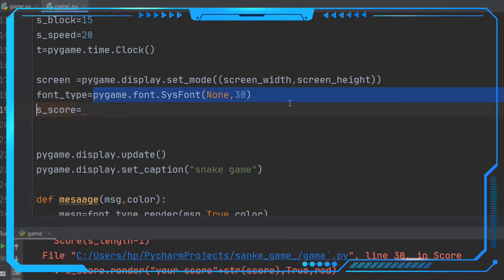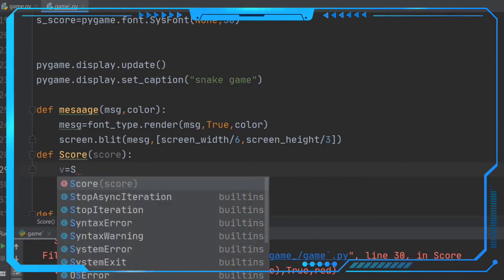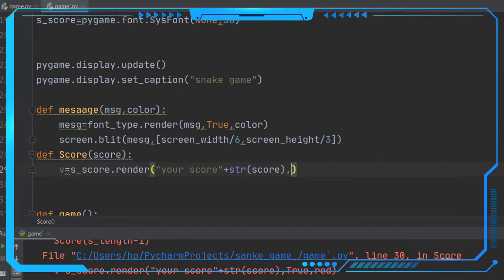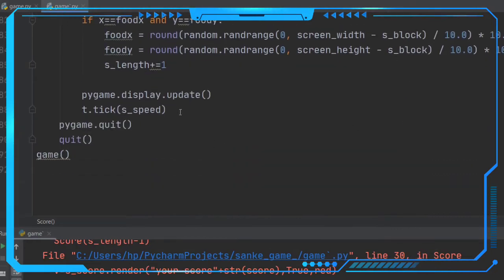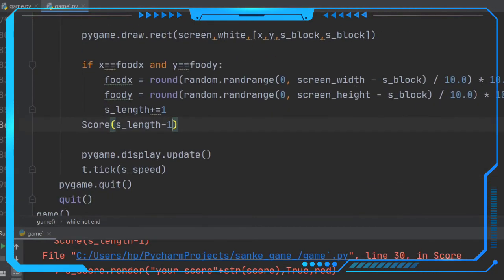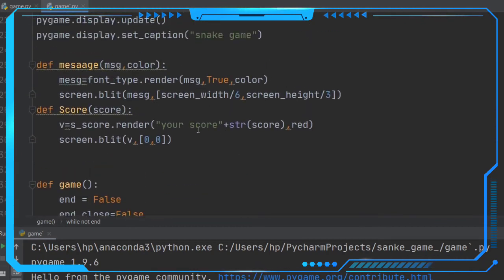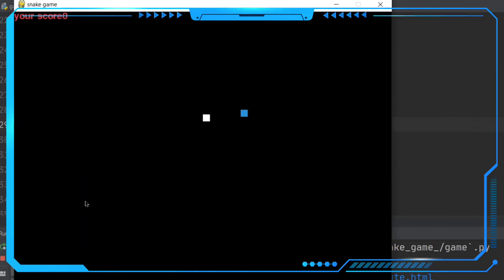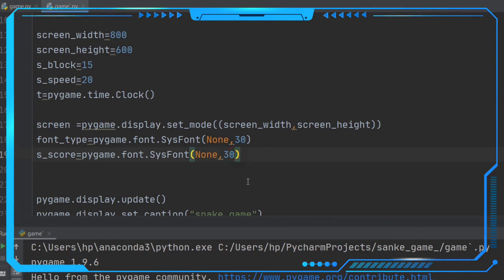🐍 Snake Game part-#8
install pycharm here:-

install pygame :-
pip install pygame
in command prompt

Description:
This project creates the Snake Game seen in the Worked Example for the controller to build skill in the use of digital systems, Object-Oriented programming design and
implementation, and data representation. Students will learn about Object-Oriented programming using
existing Classes and Objects, as well in designing and creating multiple new Classes, making this a good
intermediate project.

Yes, I know you all have played the Snake Game and definitely, you never wanted to lose. As kids, we all loved looking for cheats in order to never see the “Game Over” message but as techies, I know you would want to make this ‘Snake’ dance to your beats. This is what I will be showing you all in this article on Snake Game in Python.
Before moving on, let’s have a quick look at all the sub-bits that build the Snake Game in Python:

The first thing you will need to do in order to create games using Pygame is to install it on your systems. To do that, you can simply use the following command:

Once that is done, just import Pygame and start off with your game development. Before moving on, take a look at the Pygame functions that have been used in this Snake Game along with their descriptions.